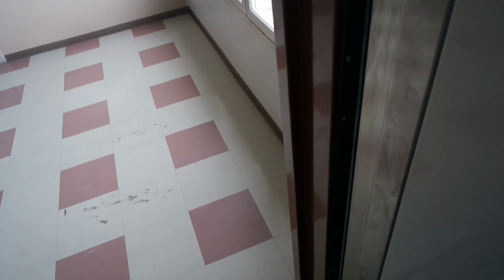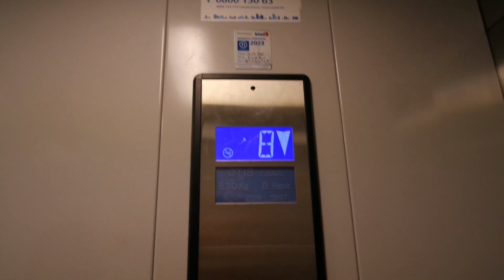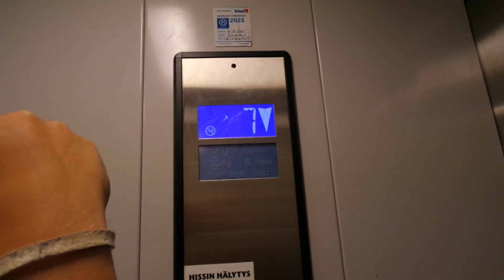Old Otis traction elevator/lift in Saimaankatu 62B, Lahti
Location: Saimaankatu 62B, Lahti, Finland
Brand: Otis, Filmed with Elevators from Finland
Year installed/modernized: 1997
Serial number: B1NE2129
Floors: 10(P, 1, 2, 3, 4, 5, 6, 7, 8, U)
Capacity: 4 persons or 325 kg
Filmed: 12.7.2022